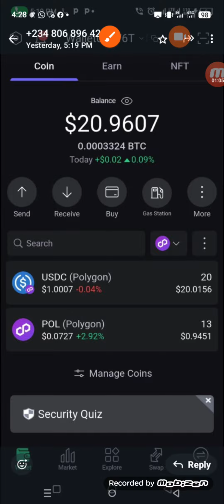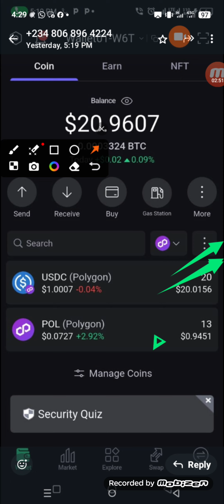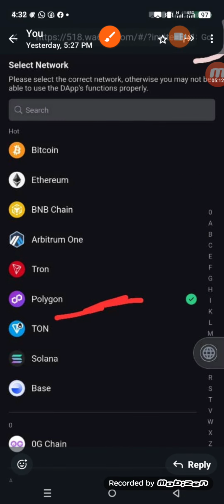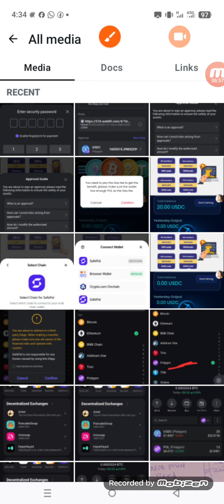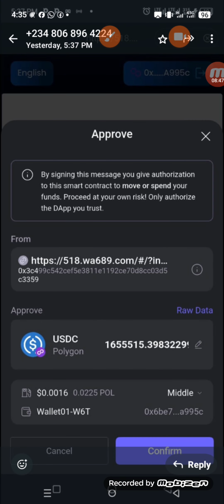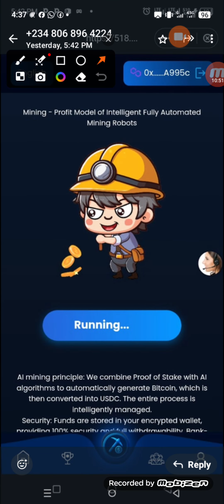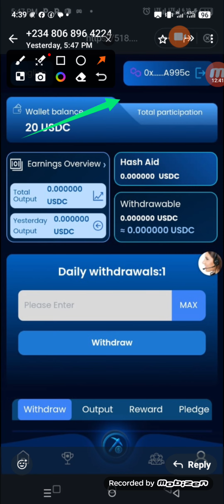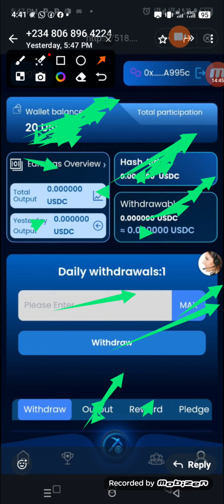🔥 NEW SafePal USDC Miner Tutorial (2026) | Mine USDC Daily & Withdraw Step-by-Step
SafePal's NEW USDC Miner is here! 🚀 Learn how to mine USDC daily on your SafePal Wallet from scratch and make your first withdrawal with this complete beginner-friendly guide.

⚠️ Educational purposes only. Always do your own research (DYOR).